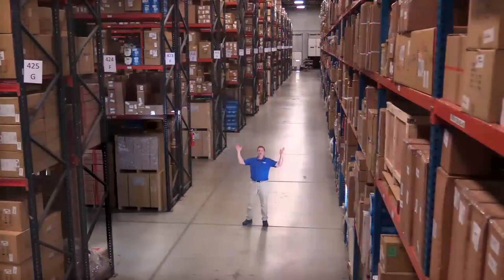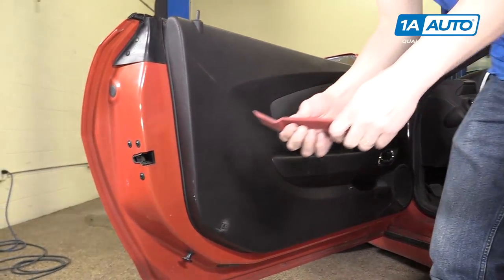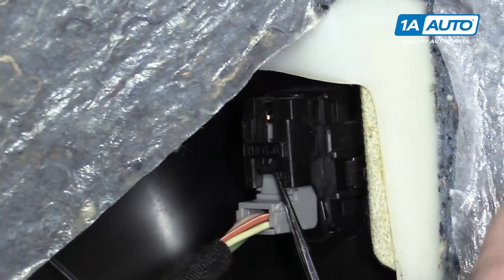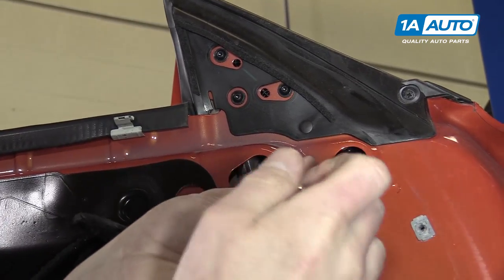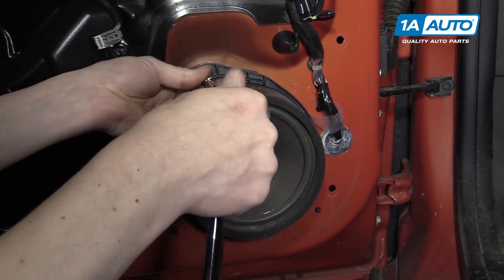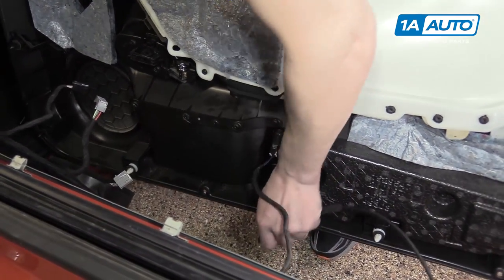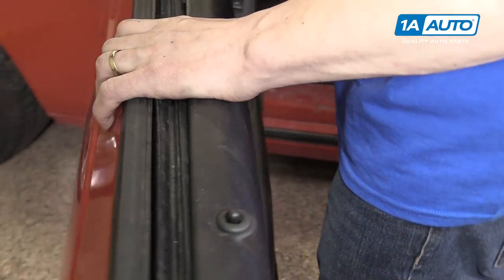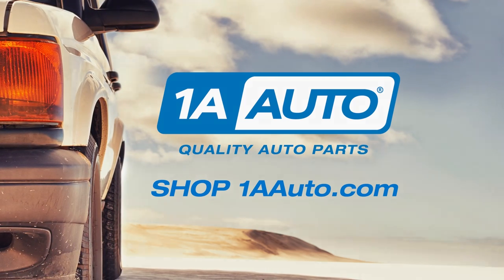How to Replace Side View Mirrors 10-13 Chevy Camaro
1A Auto shows you how to repair, install, fix, change or replace a broken, smashed, cracked, or shattered side view mirror. This video is applicable to the 10, 11, 12, 13 Chevy Camaro